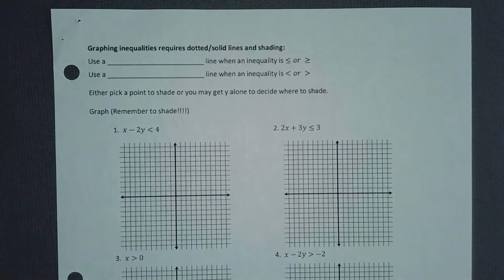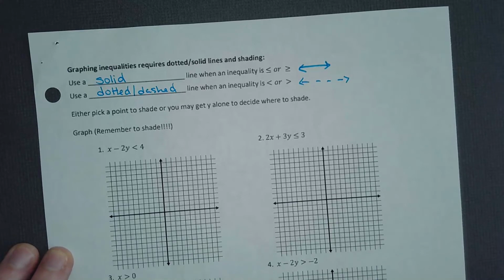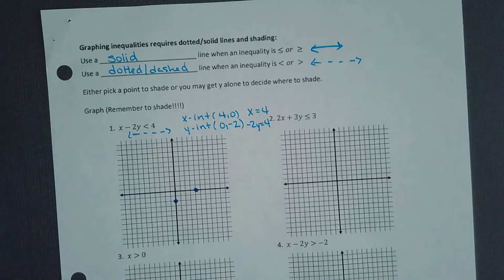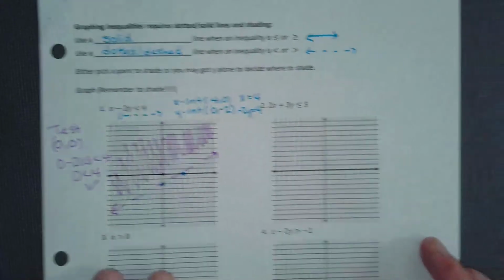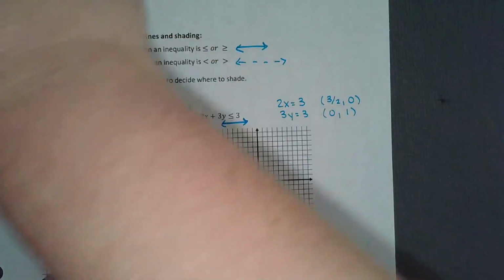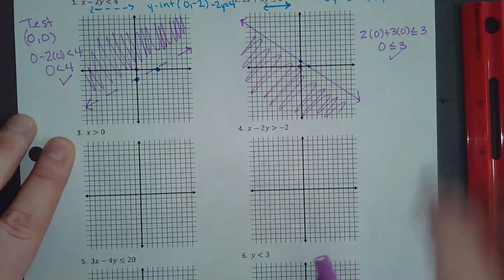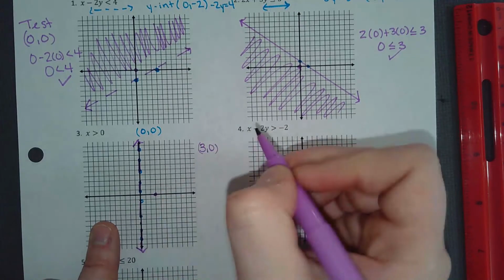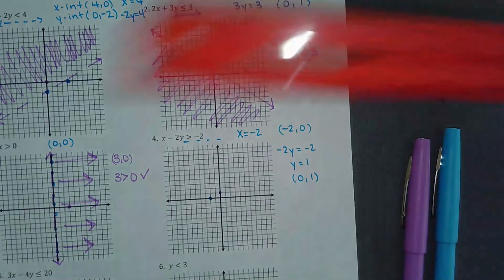Graphing Inequalities (IC5 Part 2)